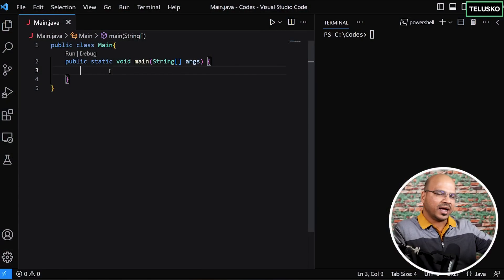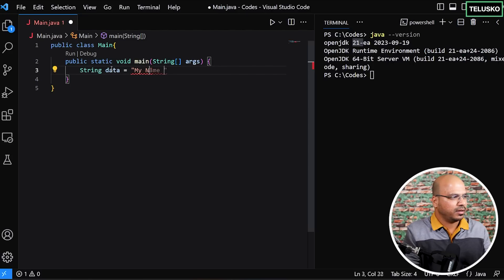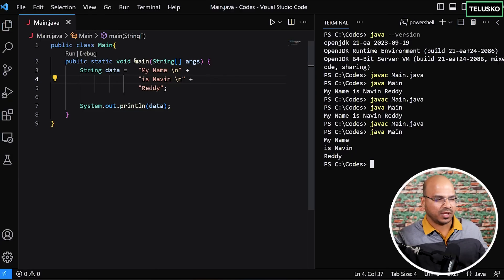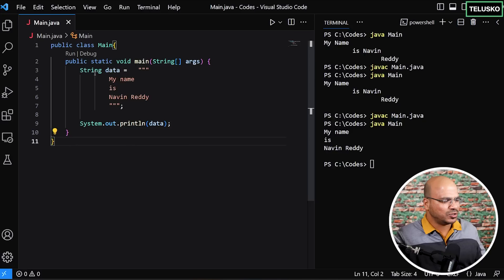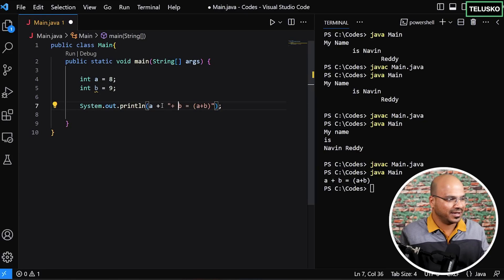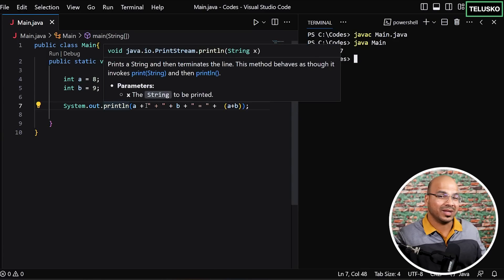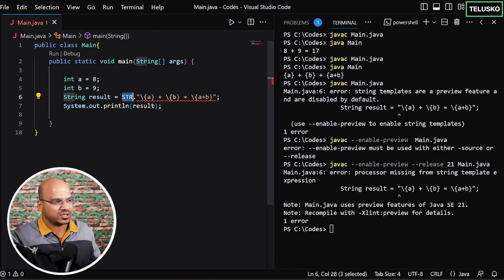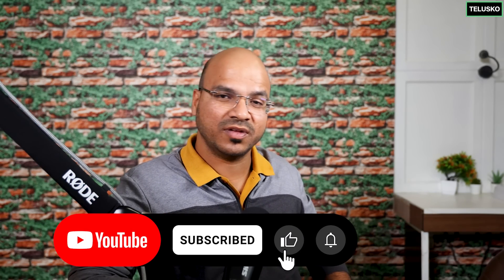Text Block and String Template in Java 21